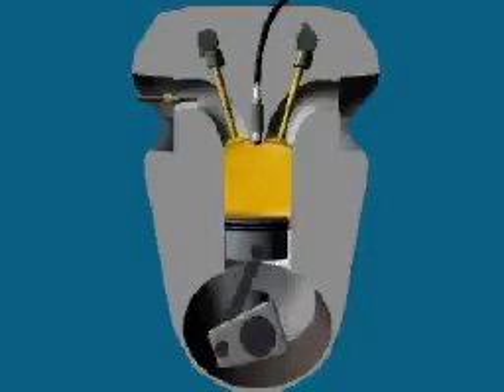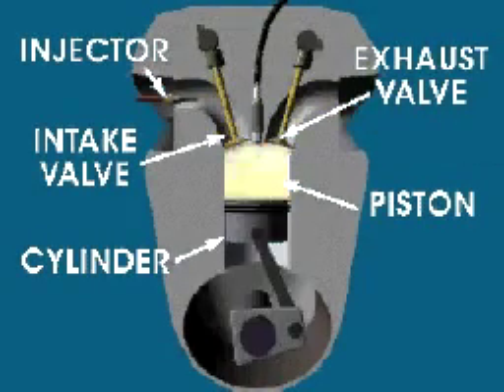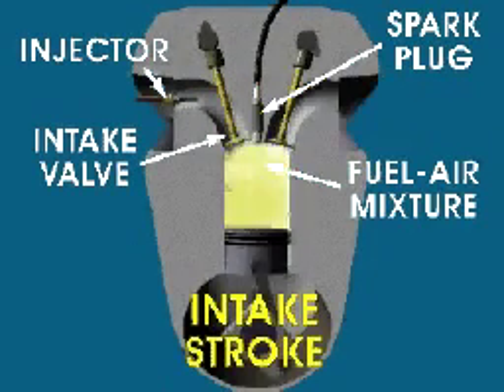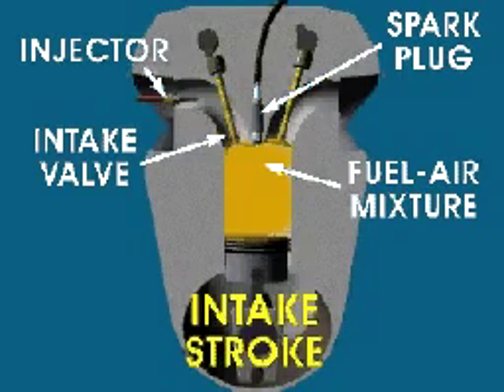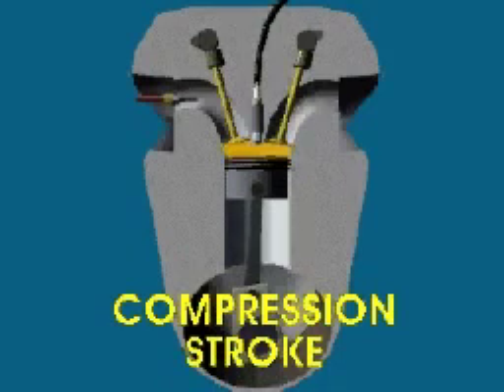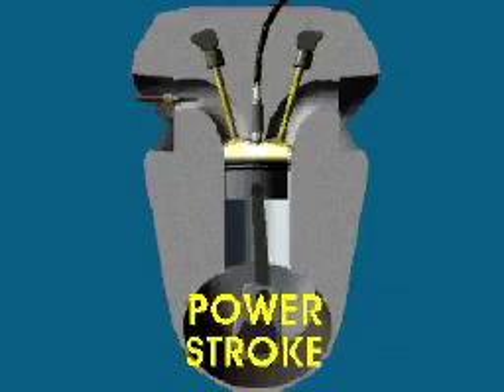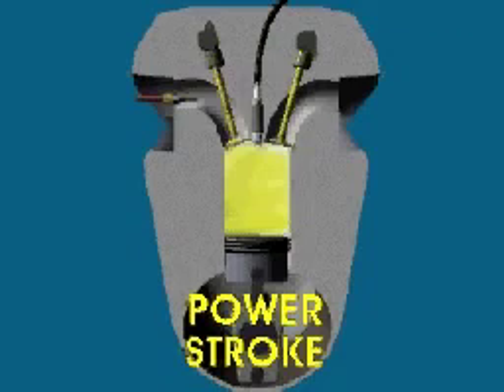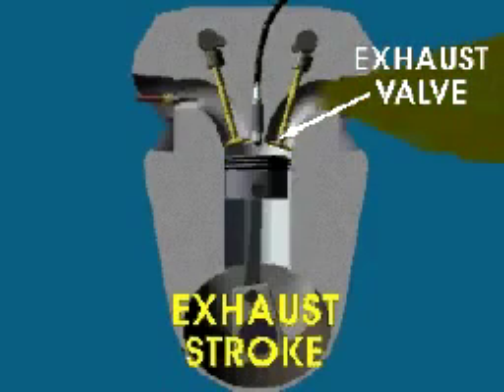How the engine works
The four stroke cycle